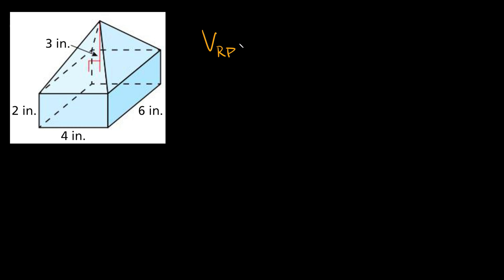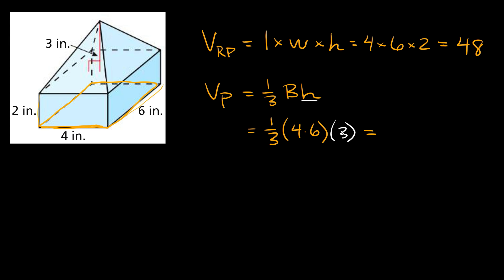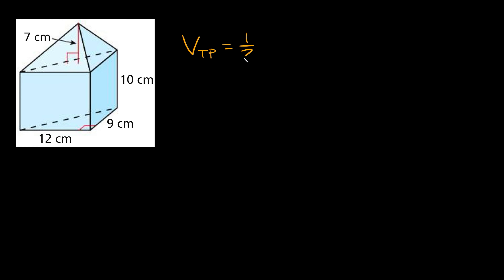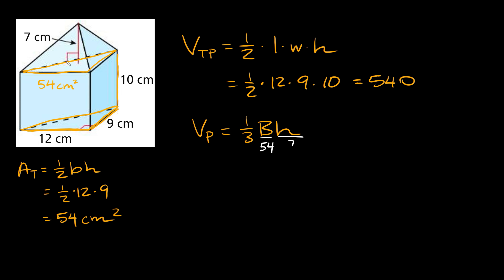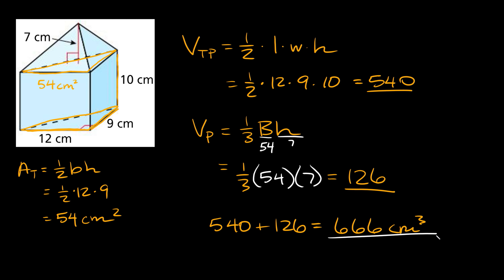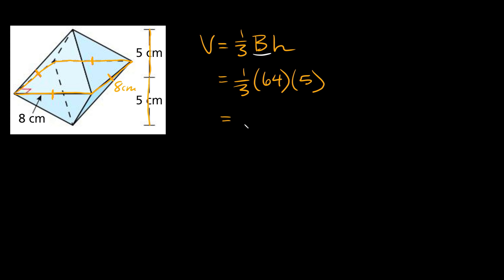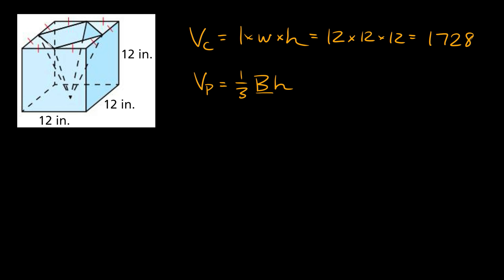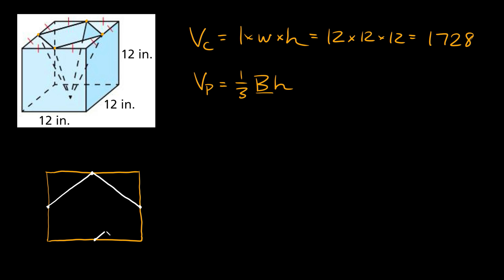Find Volumes of Composite Solids & Voided Solids | Pyramids | Eat Pi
In this video, I teach you how to find the volume of composite solids and solids that have voids in them. I specifically cover examples that include pyramids.

0:00 - Rectangular Prism with Pyramid
2:26 - Triangular Prism with Pyramid
5:15 - 2 Pyramids Connected at the Base
7:06 - Cube with Square Pyramid Void